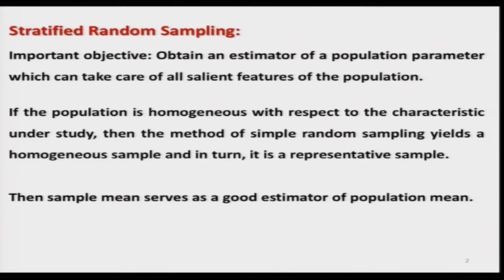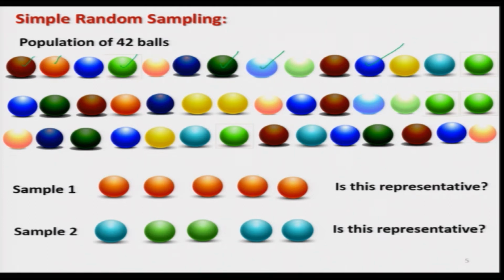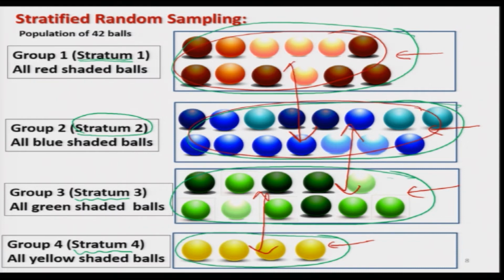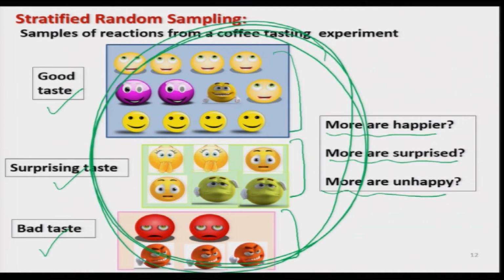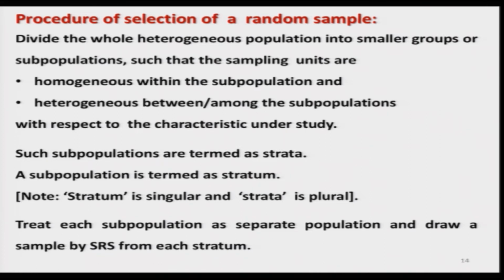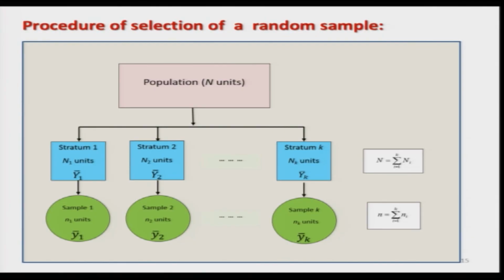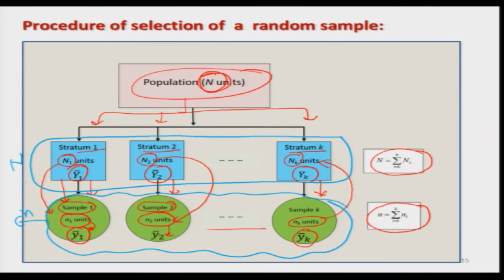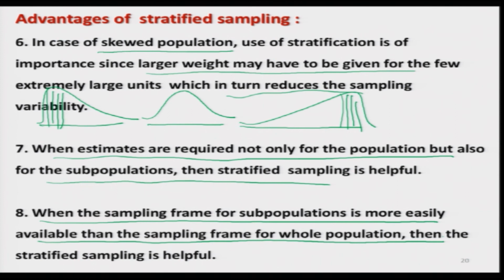noc21-ma36-lec28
In this lecture, technical details of stratified random sampling and procedure for selecting random sample is discussed.